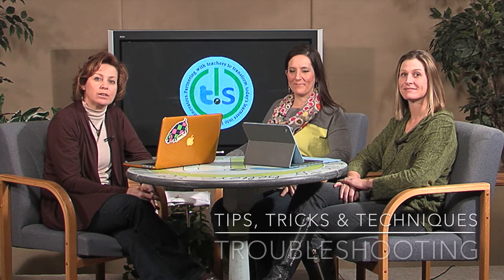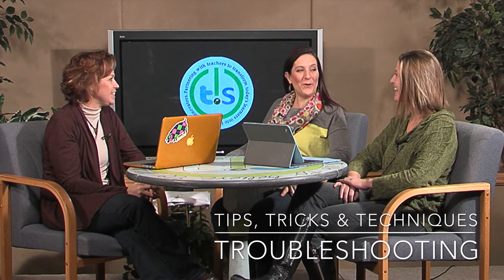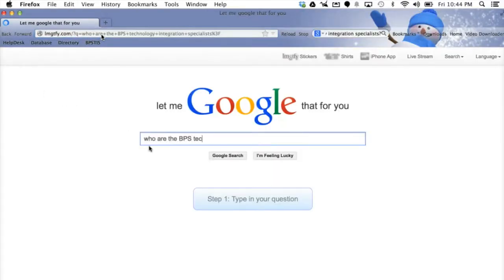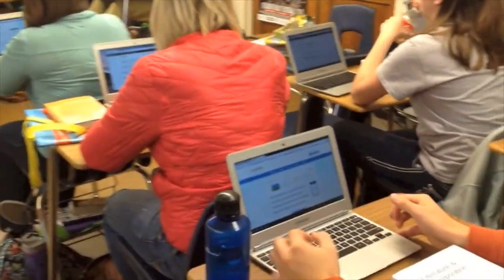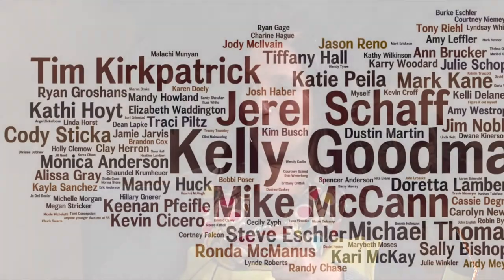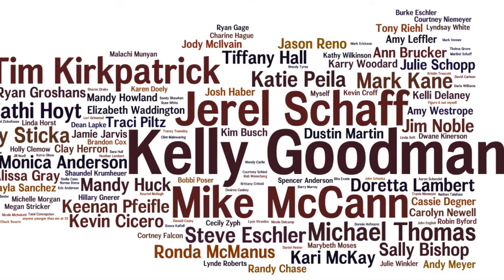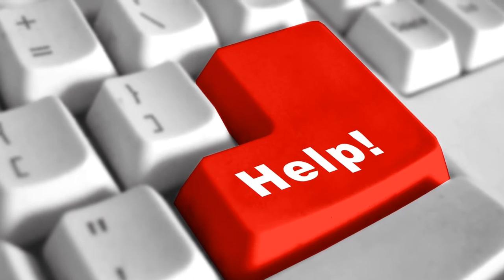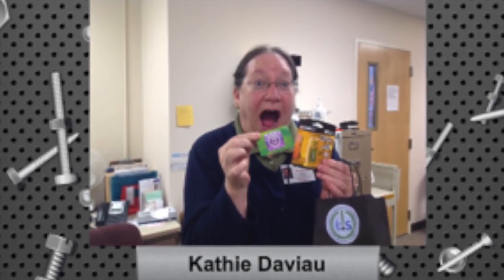Technology Troubleshooting Tips, Tricks & Techniques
In this episode, the 406 Tech Talk team will talk troubleshooting. We share our favorite tips and tricks so that you can learn from our mistakes without having to make them yourself! Meet some local experts (both tall ones and short ones!) who have techniques to share, plus meet Technology Department Secretary Karen Doely (KD).